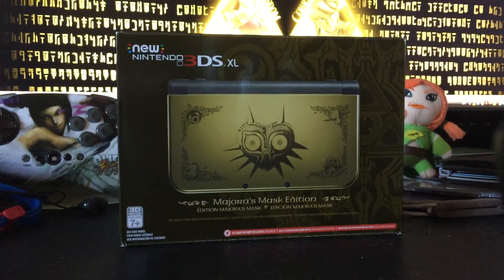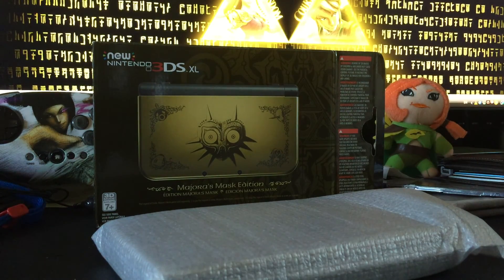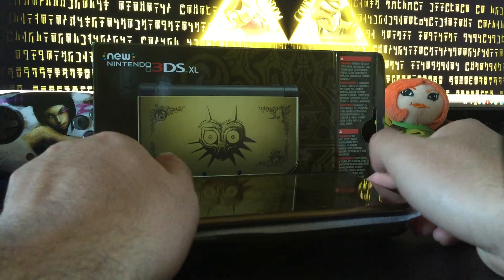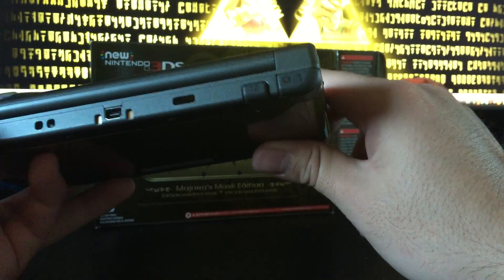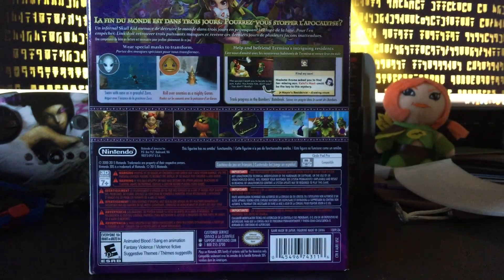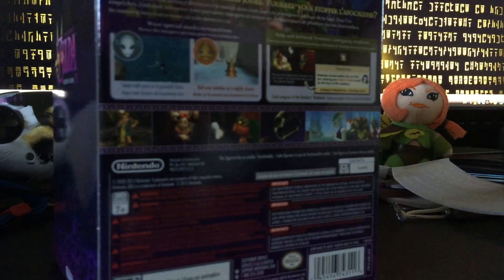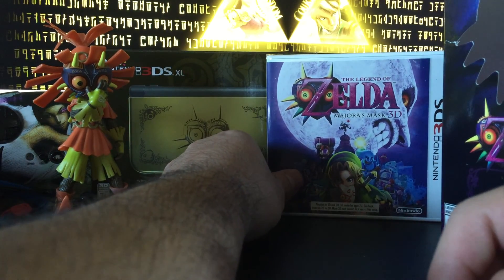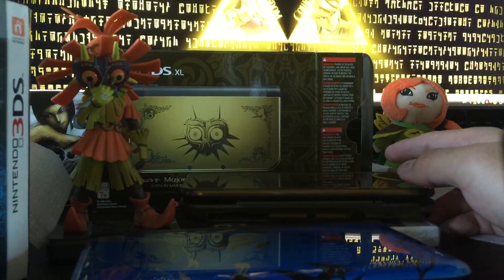Majora's Mask N3DS XL & Skullkid Figure unboxing!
After spending the night at Electronic Fry's and waiting for my package, it seems like I have not met with a terrible fate today!